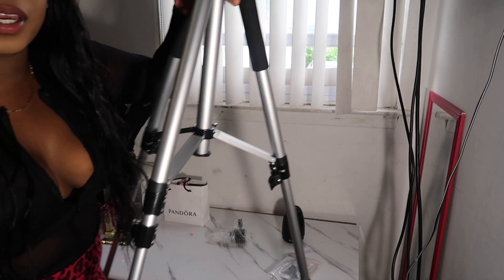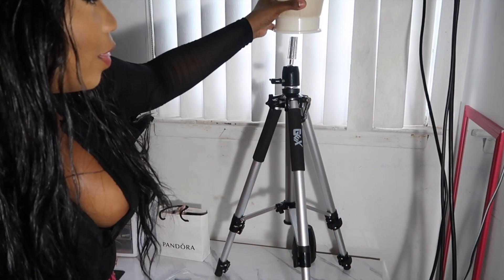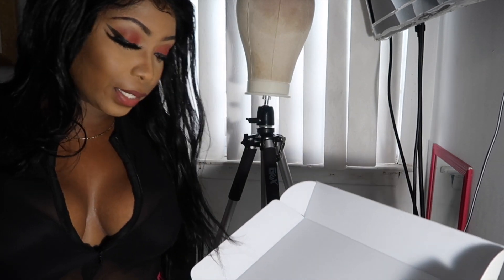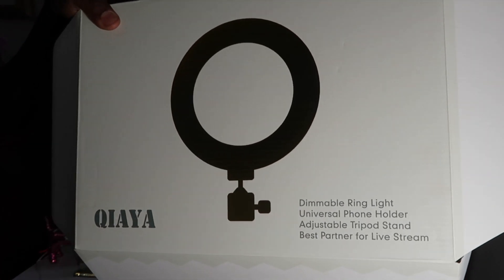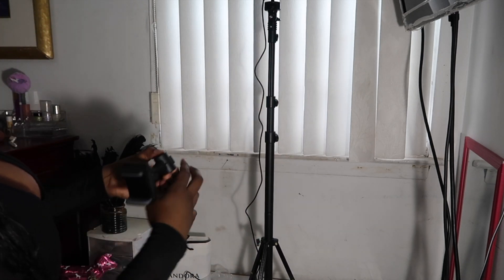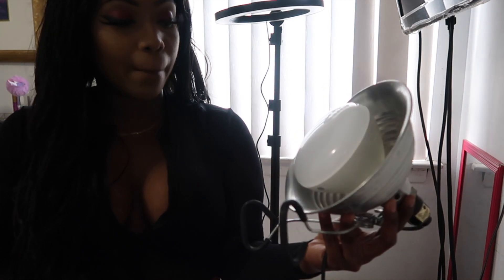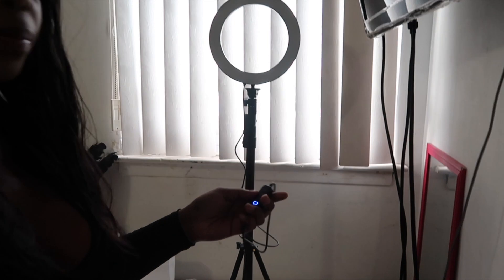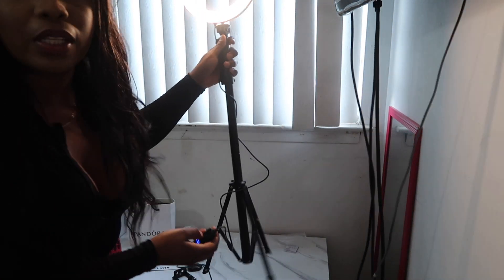AMAZON MUST BUY UNBOXING GEX WIG STAND + 30$ RING LIGHT | YES SIS 30$ RING LIGHT 😱😱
HEY LOVE, links down here!

🌹LINK TO GEX

🌹 LINK TO QIAYA

HOPE YOU GUYS ARE STAYING SAFE DURING THIS QUARANTINEd PANDEMIC TIMES. LOVE YOU